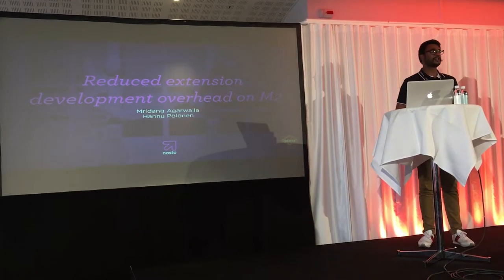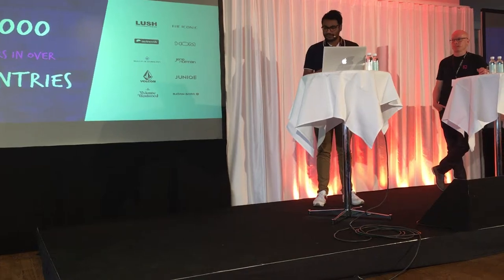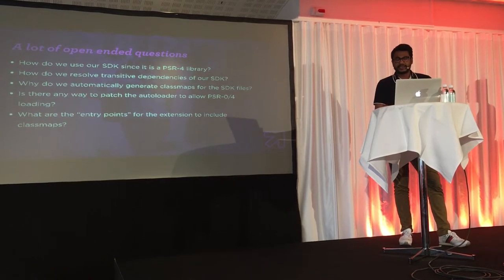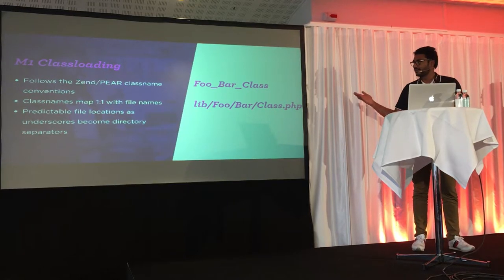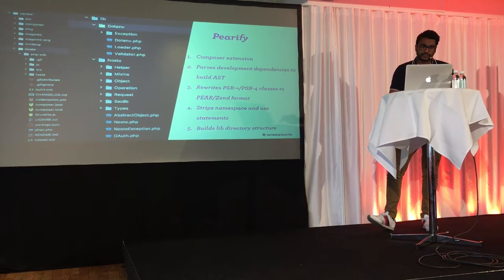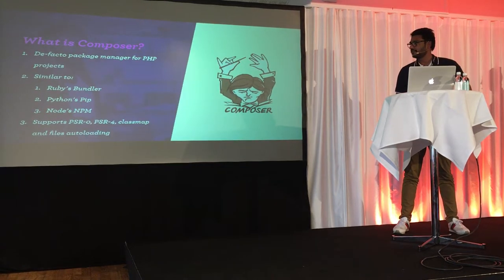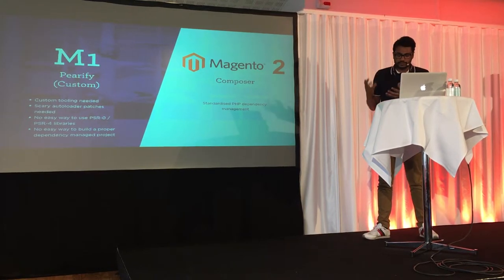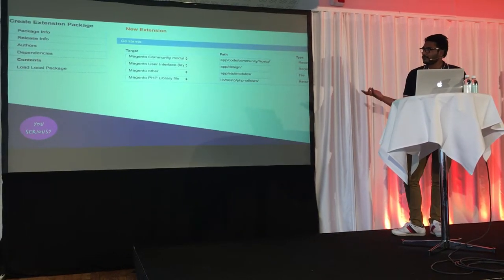Reduced extension Development overhead in Magento 2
Presentation by Mridang Agarwalla  and Nosto Hannu Pölönen at Meet Magento Sweden, May 30th 2017.